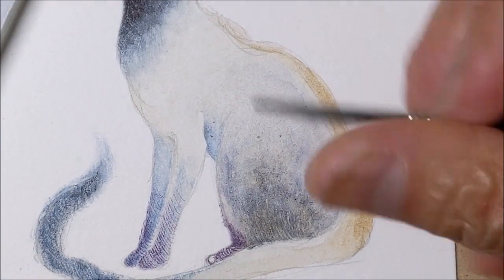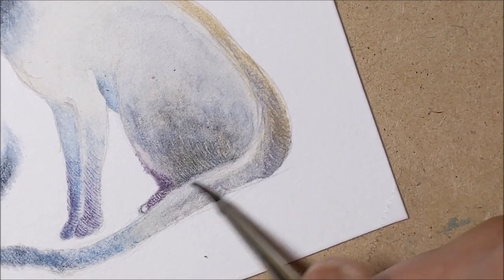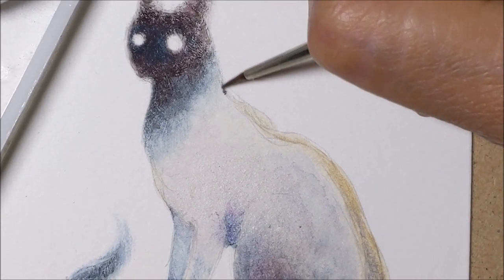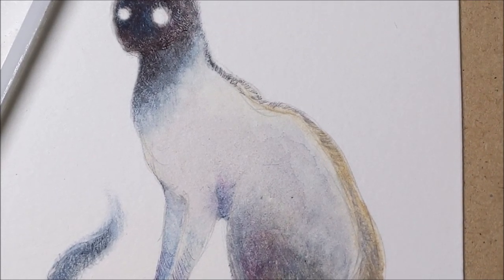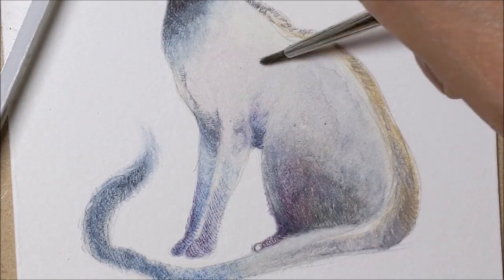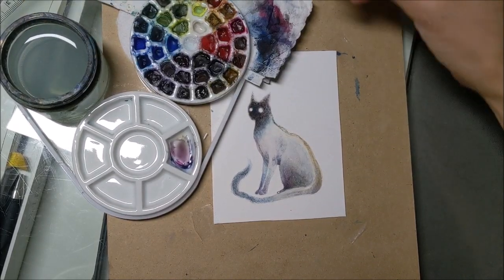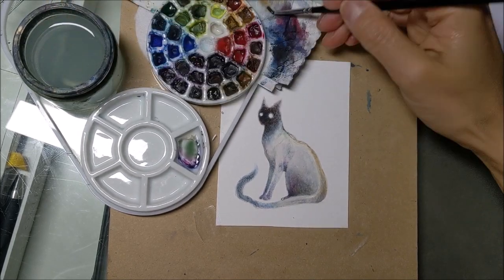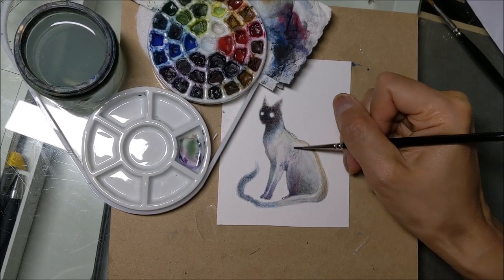Shadowcat Tutorial - Part 3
Patreon supporters help me to keep creating new art, as well as funding new videos each month with advance access, granting behind the scenes insights into my workflow and process, previews of upcoming works, and a discord community of like minds!